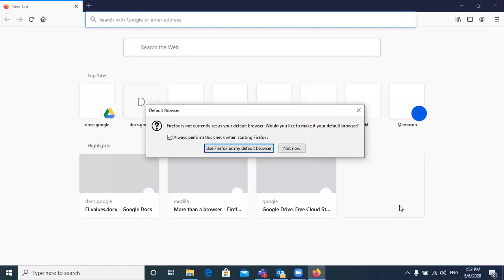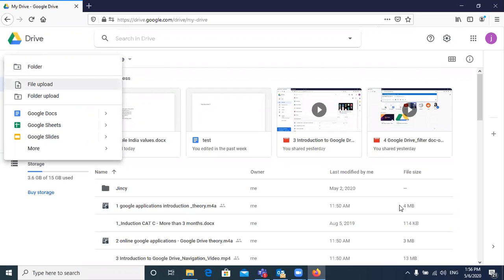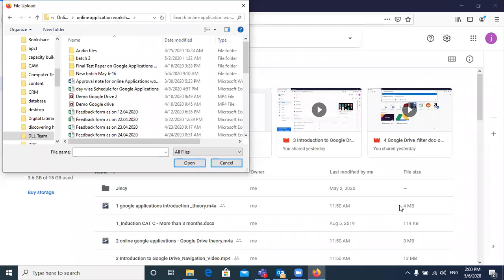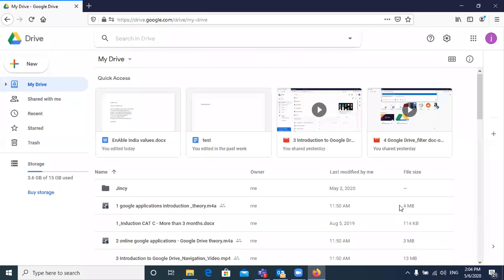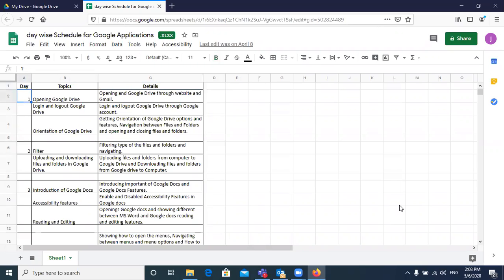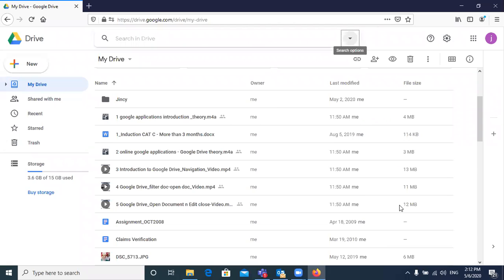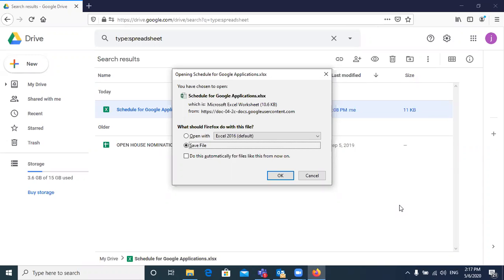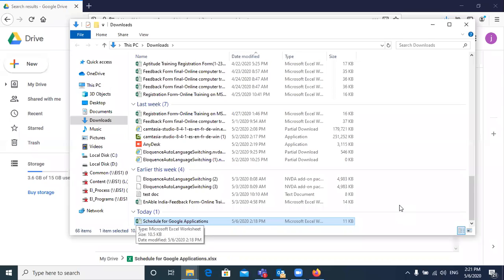Google drive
trisha